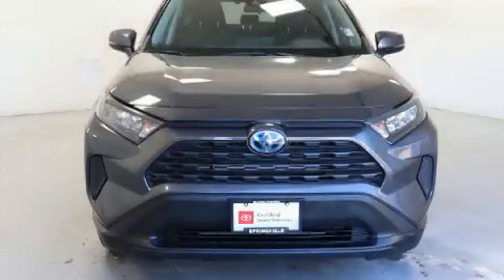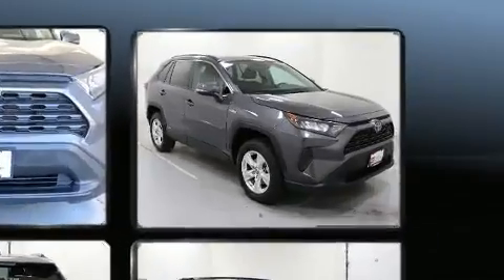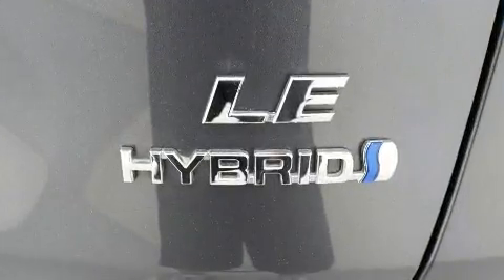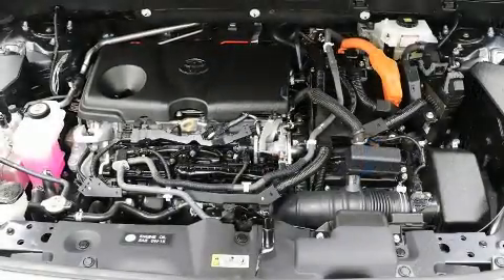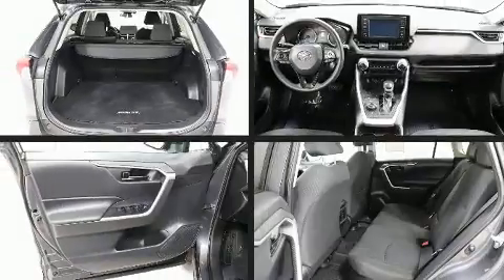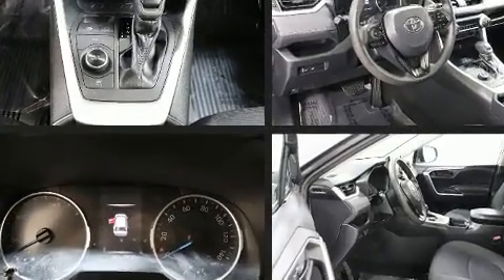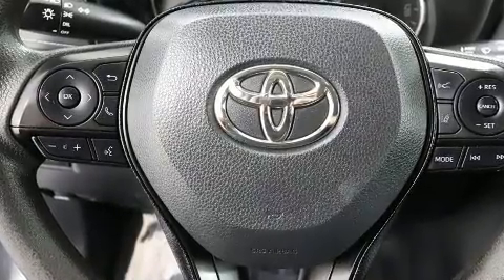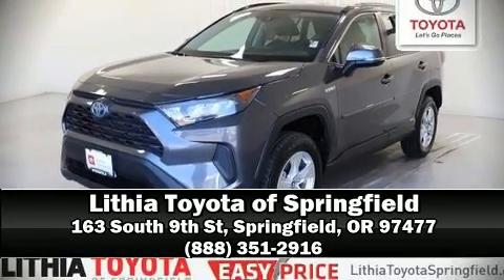2019 Toyota RAV4 Hybrid LE in Springfield, OR 97477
Take command of the road in the 2019 Toyota RAV4 Hybrid. With fewer than 35,000 miles on the odometer, this 4 door sport utility vehicle prioritizes comfort, safety and convenience. Smooth gearshifts are achieved thanks to the 2.5 liter 4 cylinder engine, and for added security, dynamic Stability Control supplements the drivetrain. All of the premium features expected of a Toyota are offered, including: a trip computer, an outside temperature display, lane departure warning, power windows, an overhead console, rear wipers, and 1-touch window functionality. Audio features include an AM/FM radio, steering wheel mounted audio controls, and 6 well positioned speakers. Toyota also prioritized safety and security by including: dual front impact airbags with occupant sensing airbag, head curtain airbags, traction control, a panic alarm, an emergency communication system, and 4 wheel disc brakes with ABS. Brake assist technology provides extra pressure when applying the brakes. This vehicle has achieved Certified Pre-Owned status, by passing Toyota's comprehensive certification process. We have a skilled and knowledgeable sales staff with many years of experience satisfying our customers needs. We'd be happy to answer any questions that you may have. We are here to help you.